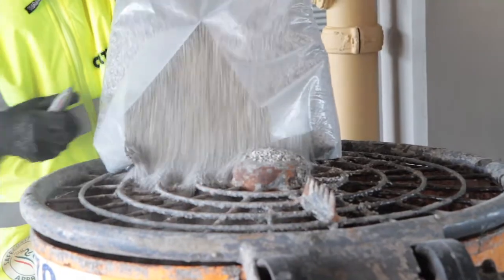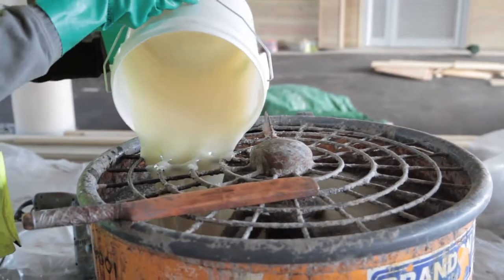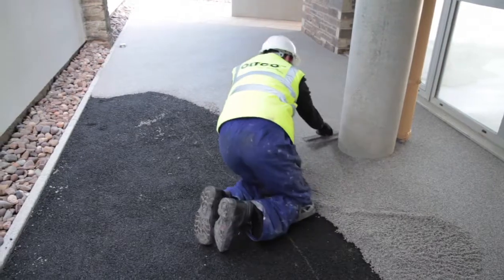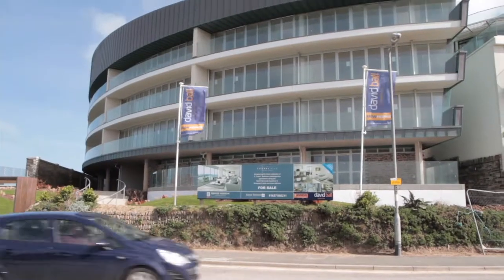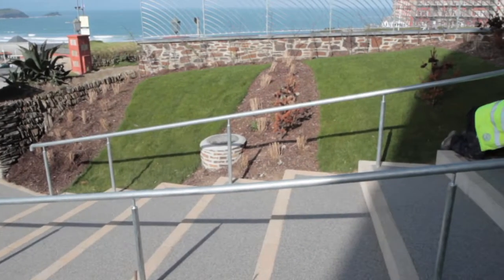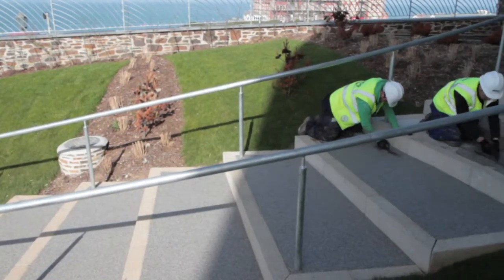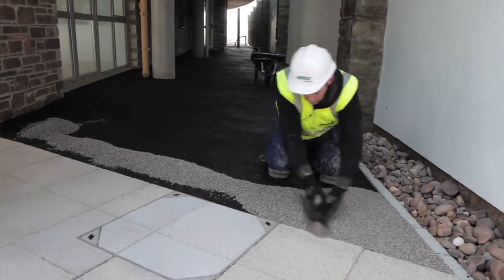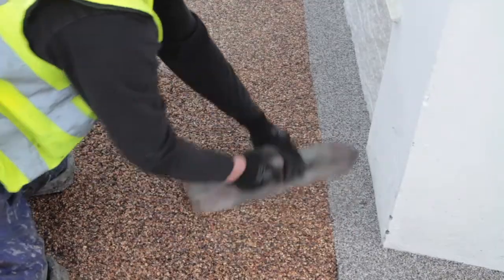Oltco - Resin Gravel Driveways Cornwall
Resin Bound surfaces by Oltco Ltd. Resin bound gravel driveways, resin bound patios and other indoor and outdoor surfaces.

A demonstration of the technology, installation and aftercare.